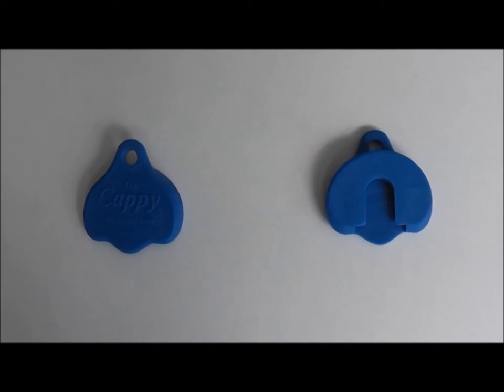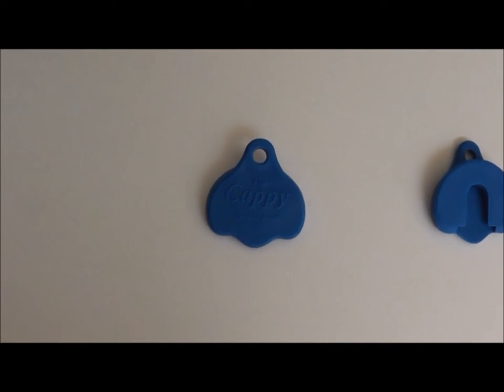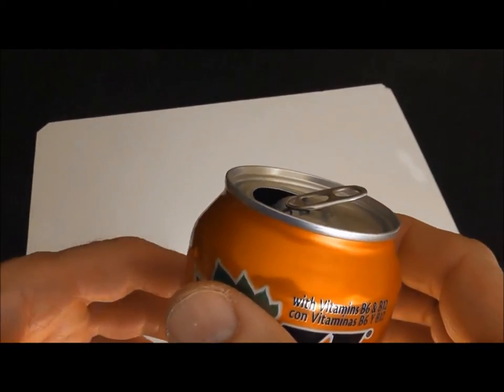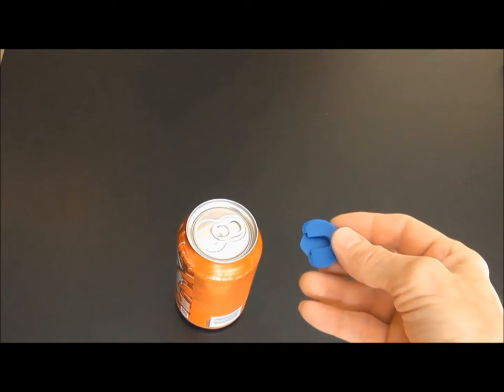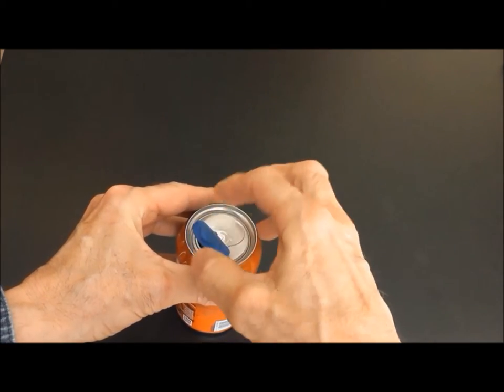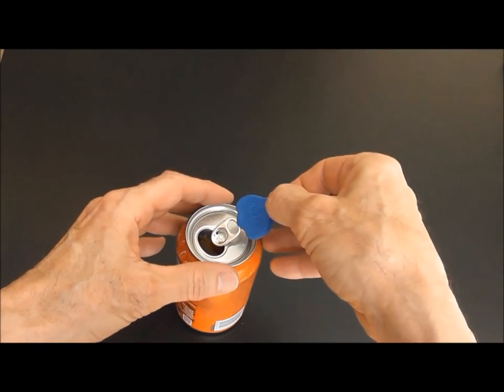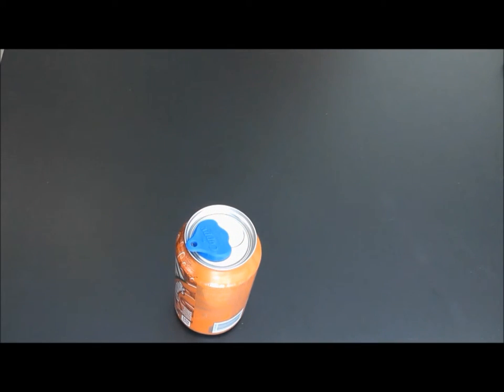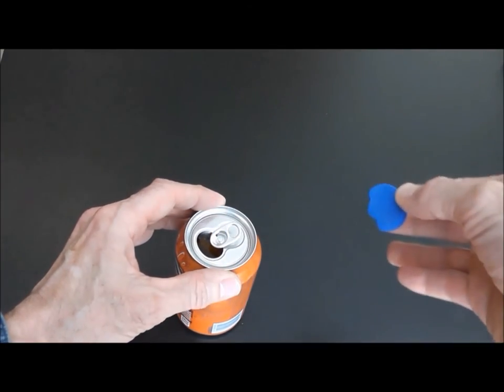Cappy Beverage Can Closer (and opener)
A closer ( and opener) for beverage cans